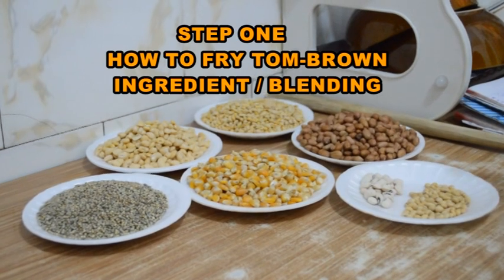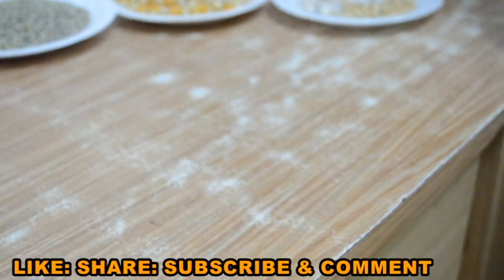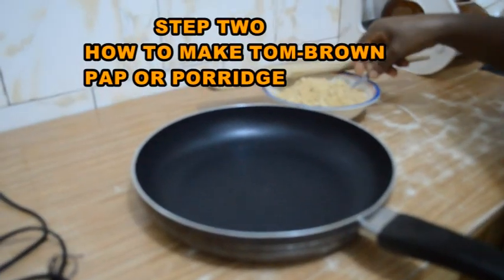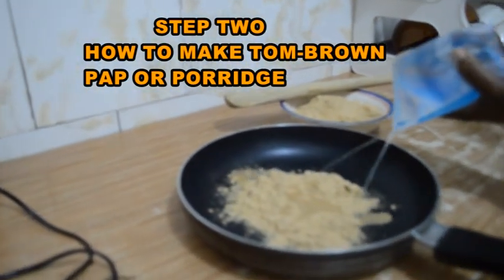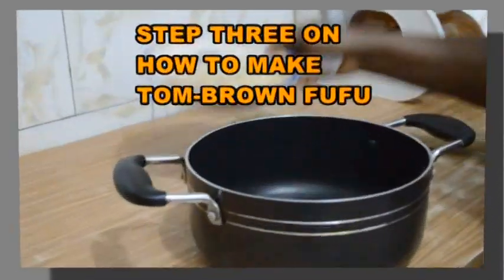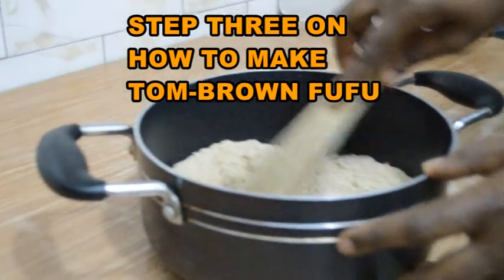MUST WATCH : HOW TO MAKE TOM-BROWN MIXED GRAIN / EASY BREAKFAST/ EASY RECIPES/ VIRTUOUSGIST& SKILLS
Tom-brown is a known breakfast all over west Africa, but it is known as a cereal all over the world, that is to say, it is a breakfast food made from a roasted grain. We decided to post it first this year for you to know some right breakfast to make for your kids and family as a whole. This tom-brown is very very good for kids and all ages because it has a good source of nutritional values like Iron, Protein , Magnesium , potassium, carbohydrate ,vitamin B6 and Vitamin B1 to mention but a few. We are showing you how to make tom brown from the beginning to the end, that is Tom-brown powder or flour, Tom-brown pap or porridge and Tom-brown fufu so that you can learn a new this this new year. Enjoy the video and drop your comments , if there is anything you find so interesting in the video that you want your neighbor to see, please share to them . Happy new year to you all

Recipes:
(1) Corn Fried
(2) Millet Fried
(3) Groundnut Fried
(4) Peeled Soya beans Fried
(5) Peeled beans - Fried
(6) Pinch of salt
(7) Cray fish optional
(8) Date / Tiger-nut optional
(9) wheat optimal

We welcome all good advice to promote this channel